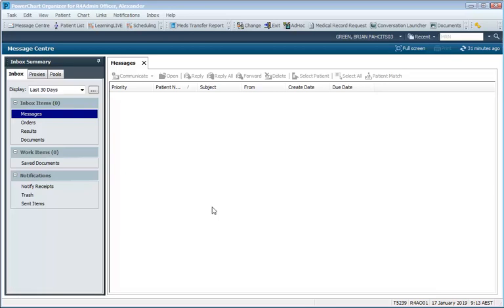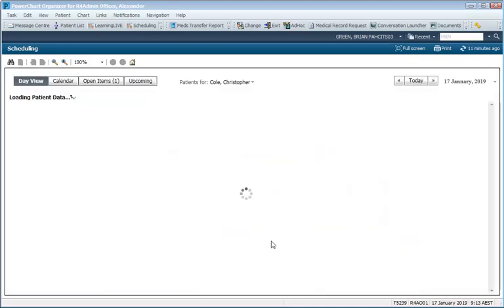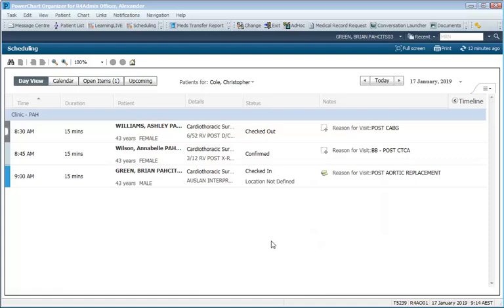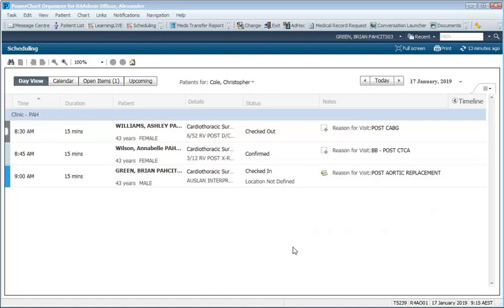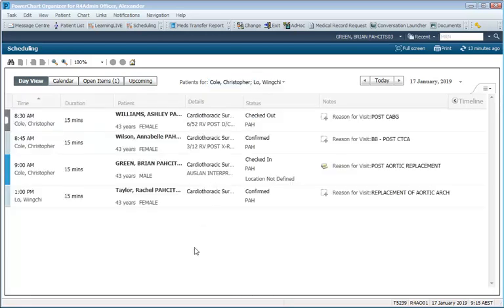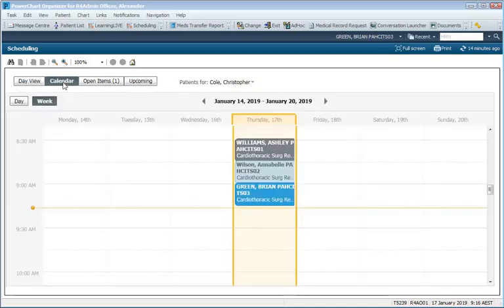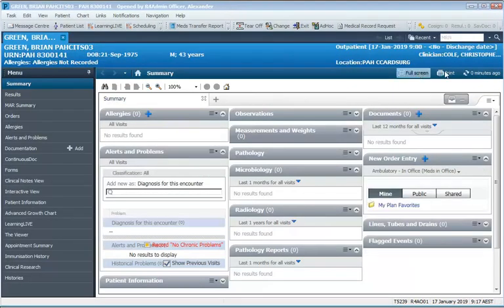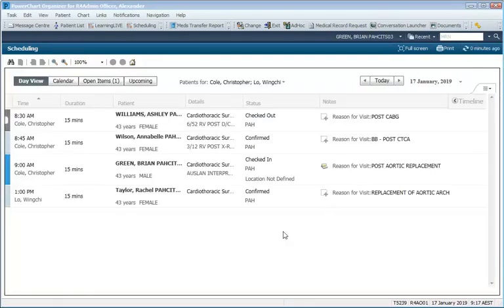Scheduling View in PowerChart